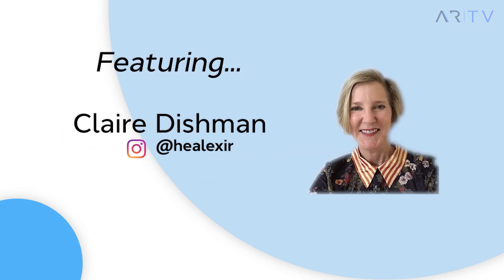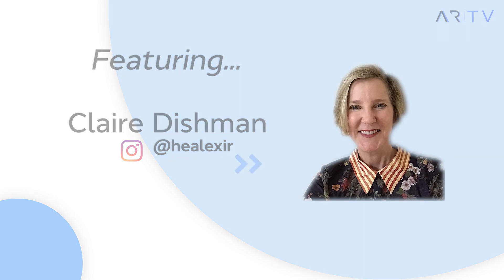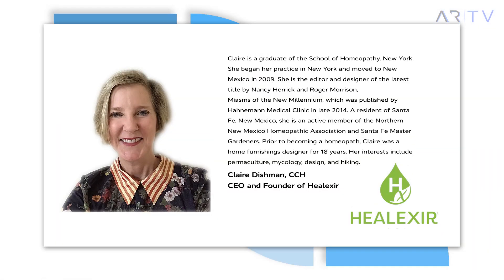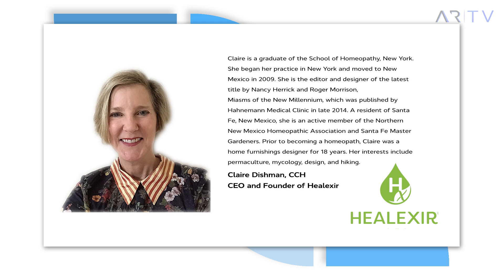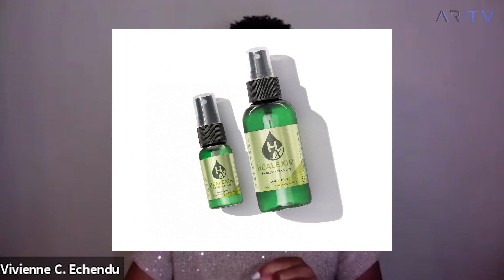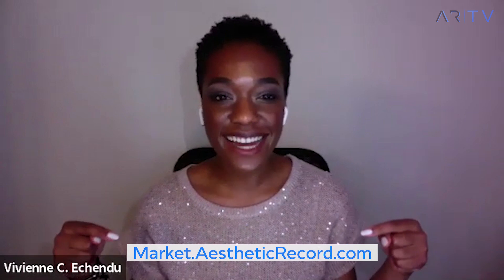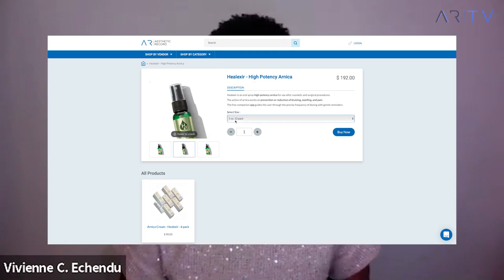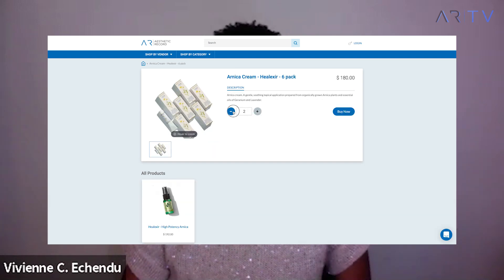ARTV Episode 6 with Healexir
In Episode 6 of ARTV, we had the pleasure of speaking with Claire Dishman, founder and CEO of Healexir. Healexir is an FDA approved homeopathic remedy arnica in the form of an oral spray. When used in conjunction with the free companion app, Claire teaches us how Healexir can help speed up healing by reducing post-procedural bruising and swelling because of its high potency and unique protocol.